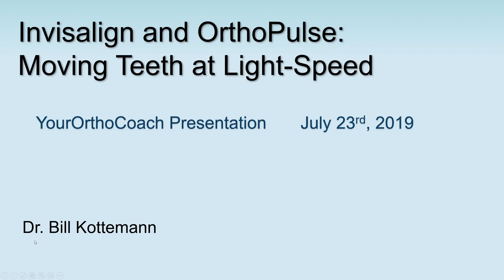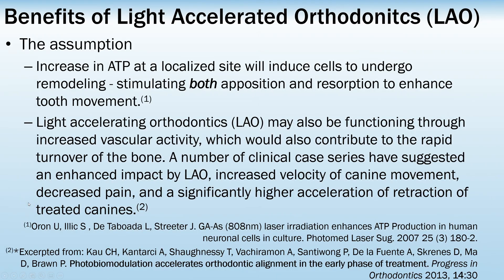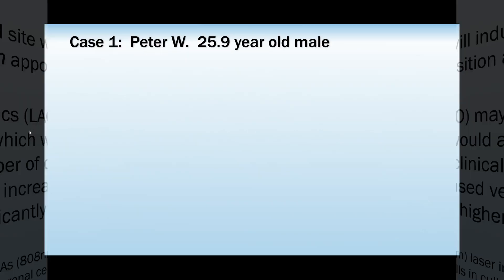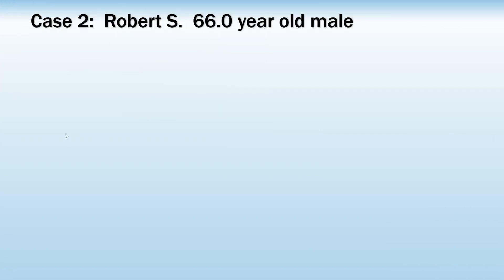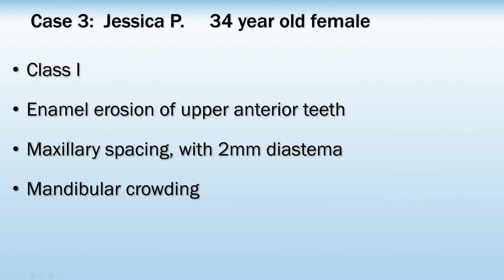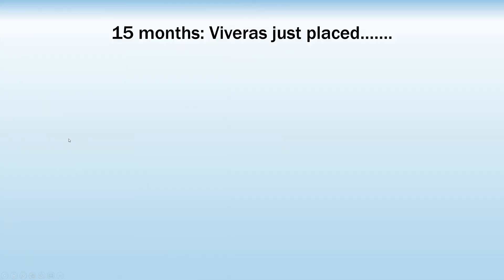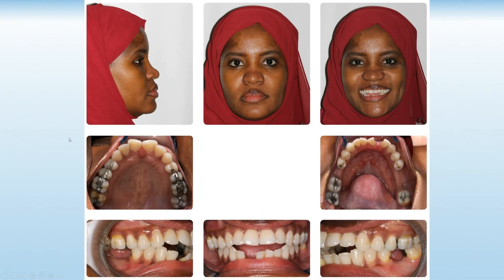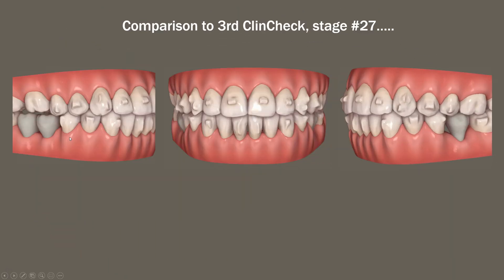Dr. Bill Kottemann reduces patient treatment times using Invisalign and OrthoPulse or Light Therapy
Here we will look at one of the more challenging cases Dr. Kottemann treated with aligners in his practice. A patient that is missing posterior teeth and has a most significant anterior open bite. We started with one-week changes, then went to five-day changes, and ultimately we did do 3 1/2 day changes, and in a matter of 15 months, we had incredible change.

Or if you want to learn more about our 1 on 1 case coaching for your new and/or ongoing orthodontic cases? Feel free to send your questions to